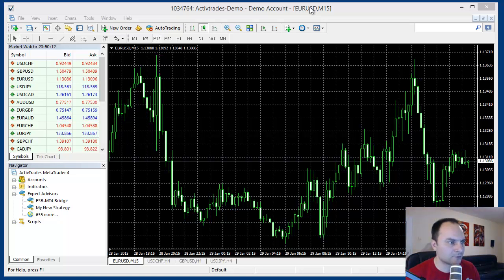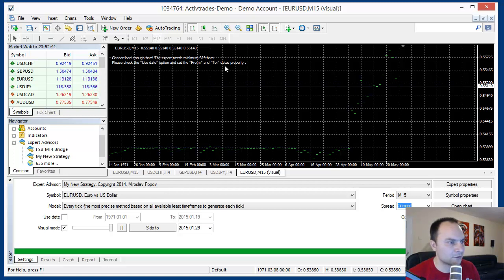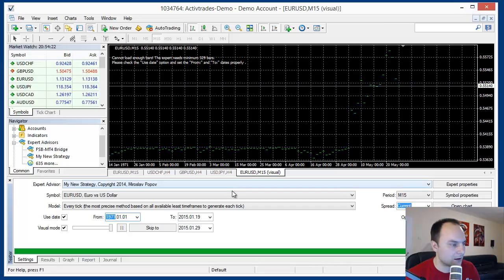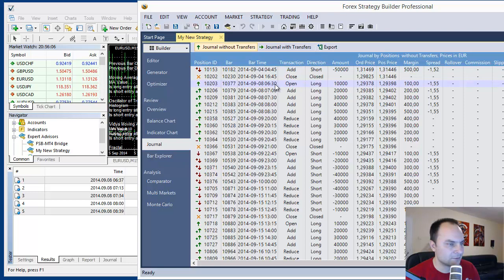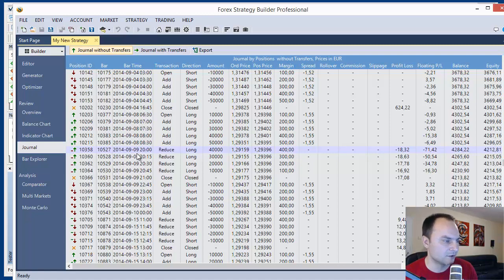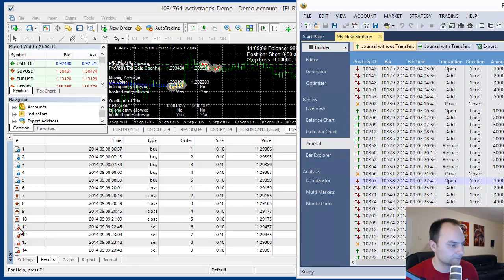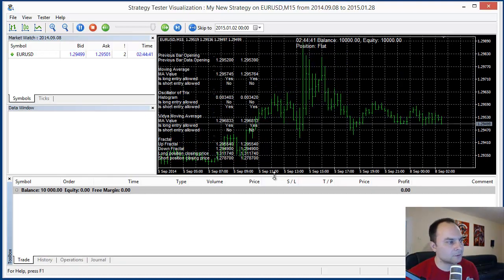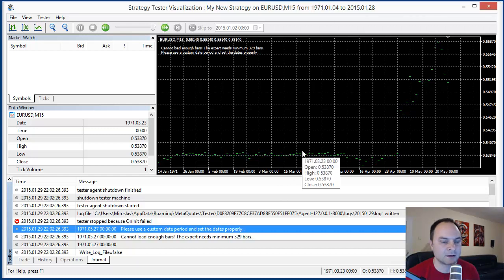Part 2 - Testing Expert Advisors with MetaTrader | Create & Trade Expert Advisors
This video is the 2nd part of our tutorial on creating expert advisors for MetaTrader 4 and 5 with Forex Strategy Builder Professional. In the previous episode I showed you how easy it is to create an expert advisor without even a single line of code by using FSB Pro.
Now I am showing you how to test your newly created expert advisor with MetaTetarader. You will see how to set the test in MetaTrader, how to analyse the test traders and how to make sure there is a sufficient number of loaded bars in MetaTrader's chart so that your Expert Advisor can trade seamlessly.
This video is part of a 5-video playlist on creating Expert Advisors (EAs) for MetaTrader with Forex Strategy Builder Professional.

If you have not yet installed Forex Strategy Builder Professional (FSB Pro), you can get it

I wish you great profits with your newly created Expert Advisors!